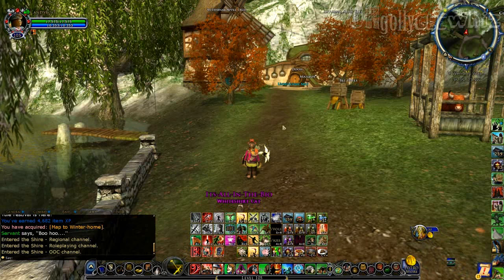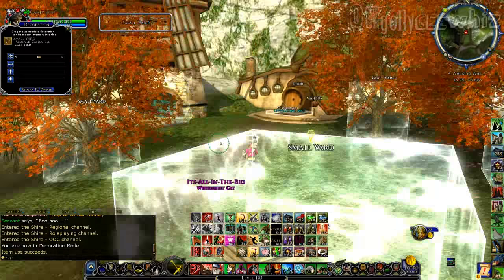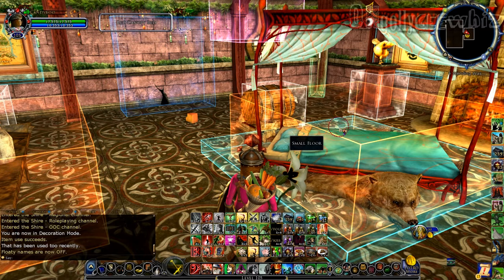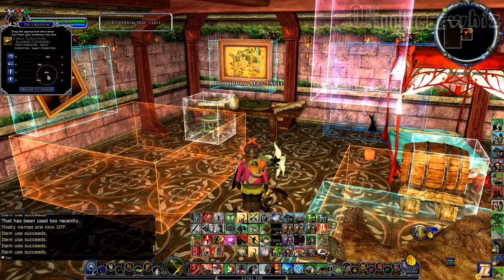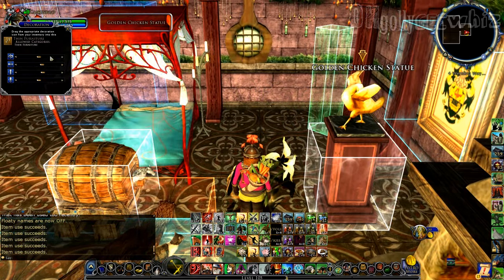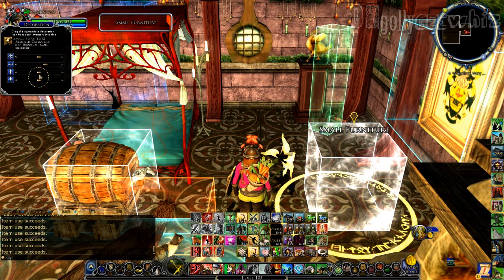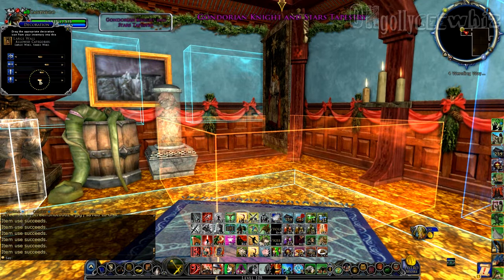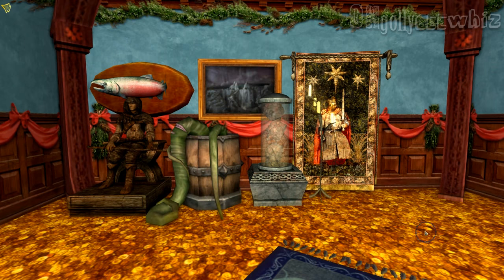LOTRO Gameplay ▲Housing Update Again - Rearranging my Decorations